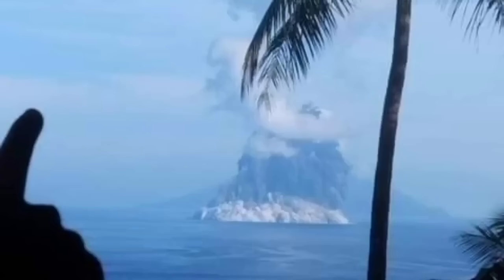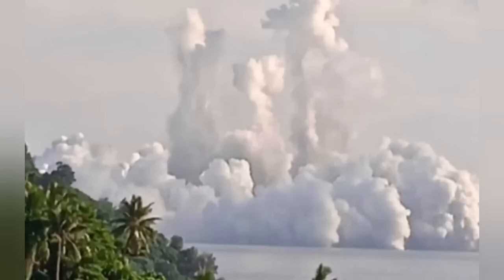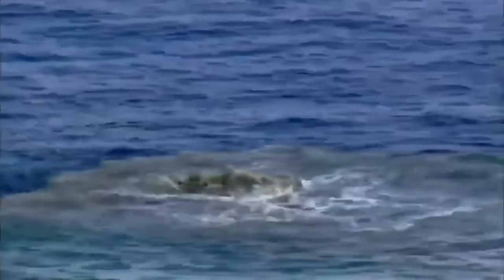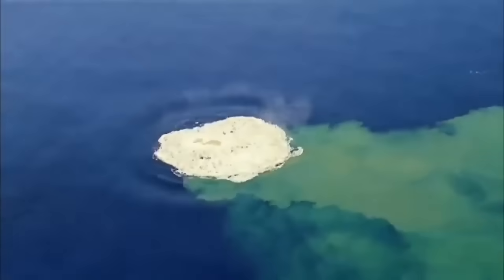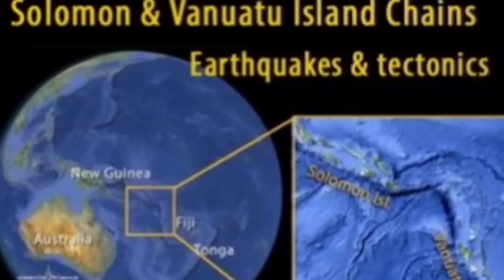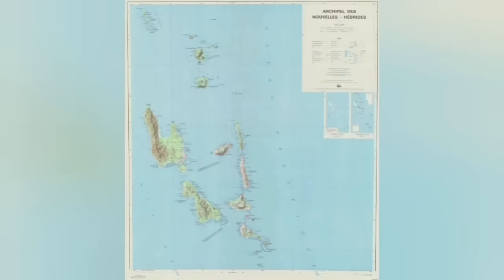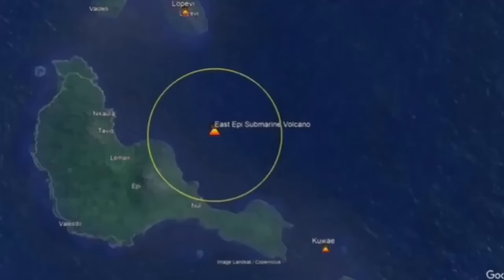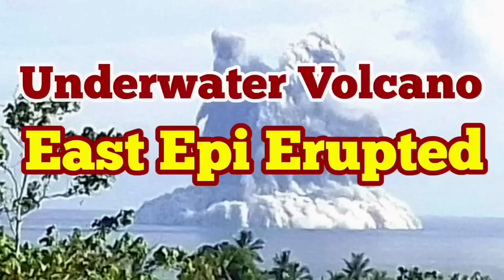East Epi Volcano Awakened By Huge Eruption, Vanuatu, Indo-Pacific Ring Of Fire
Some of the images in the video thumbnails occasionally are produced by recent advances in Artificial Intelligence. They are just pretty pictures that AI is producing when a text describes a volcanic event or geological phenomenon for them. They are by no means represent the reality and are used here only for their graphical merits.